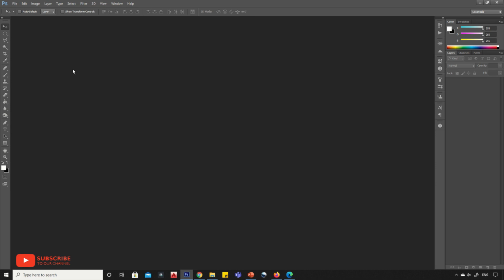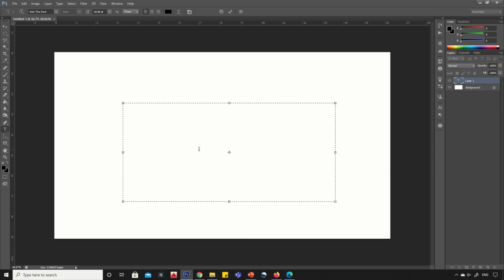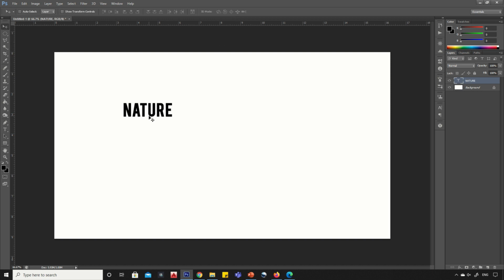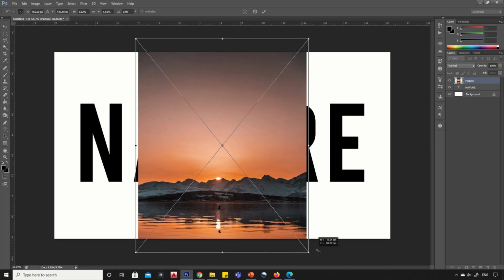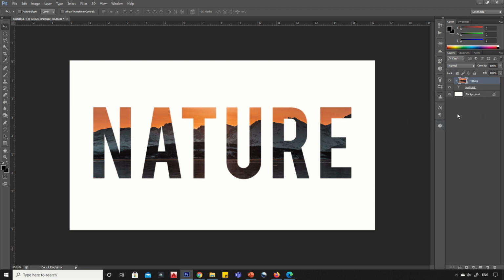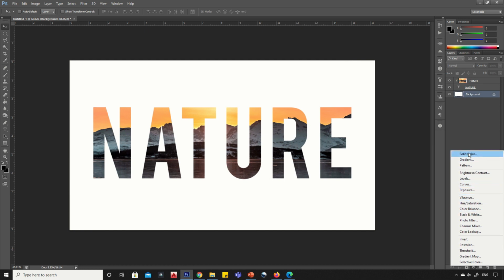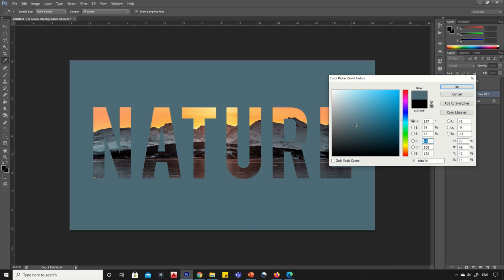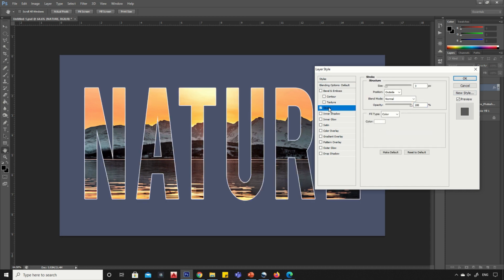Place An Image In Text With Photoshop - Step by Step tutorial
Hello Viewers,
In today's video we will learn how to Place an image in text using  Photoshop CS6 or CC in few minutes only.

By using this Photoshop method you can try and create hundreds of effects in you photos and you can use them as your profile photo, Instagram DP, Whats-app DP or even Facebook DP.

I hope this video will help you learn something new and create some creative effects in pictures.